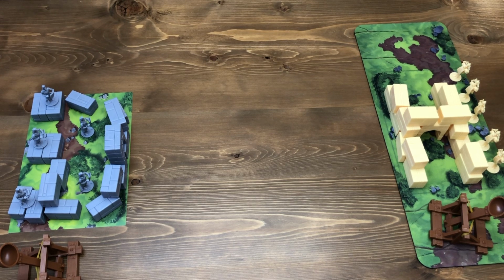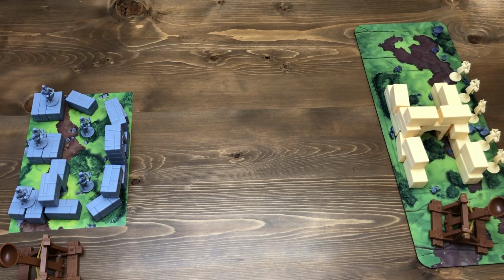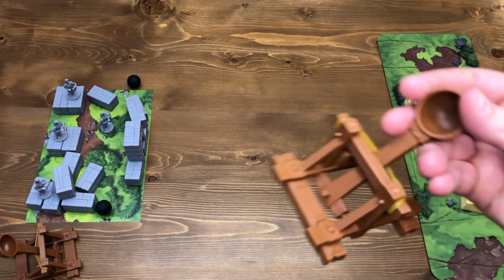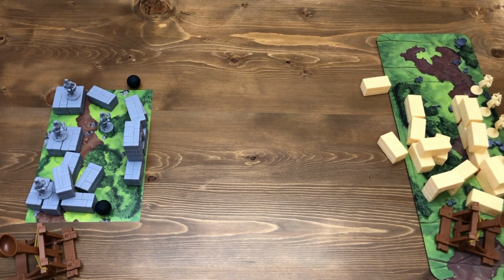Catapult Feud Review - Cloudy with a Chance of Meeples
Brent checks out a game all about construction and destructions. Time to look at Catapult Feud (Catapult Kingdoms). Load the the catapults! Aim! FIRE!